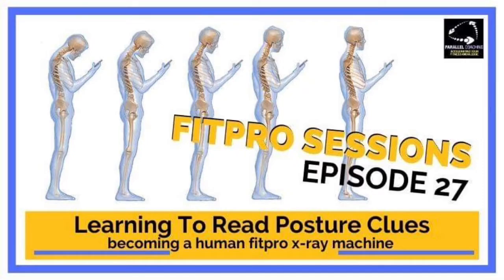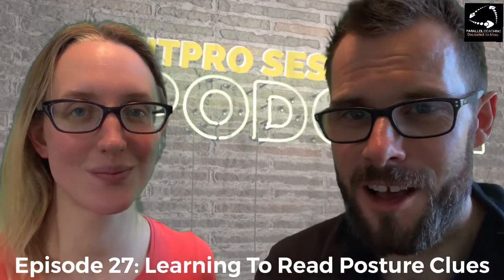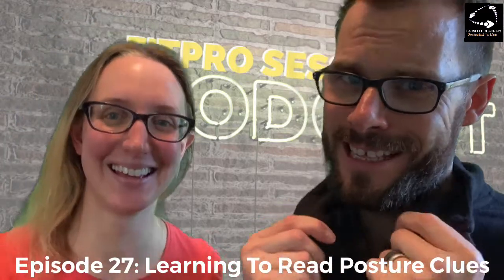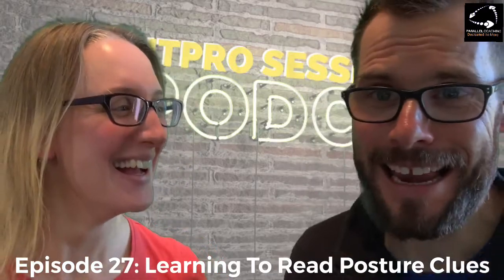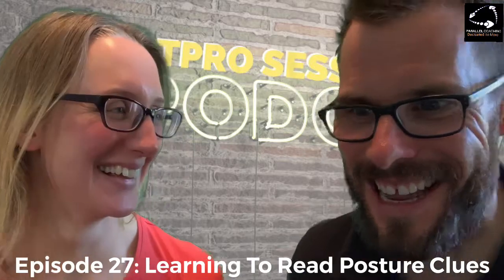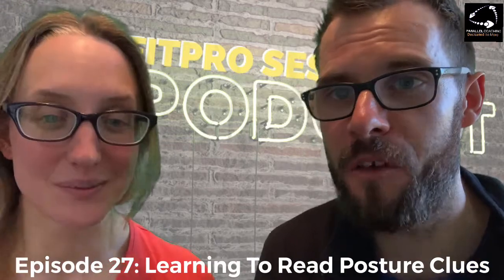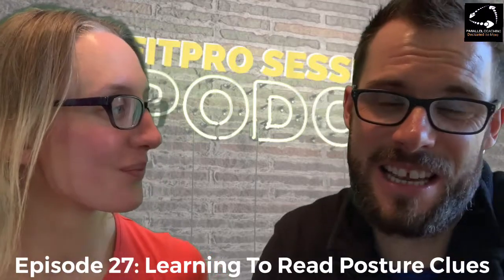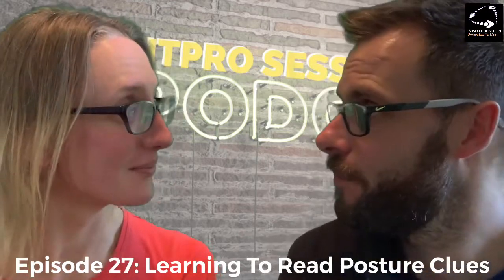Episode 027 Learning To Read Postural Clues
In this episode, we are talking all things posture, and how learning to read postural clues will help solve the problem

As a FitPro do you observe your client’s posture and technique?

If you do, do you know what you are looking for?

After this episode, you will be able to set a clear strategy to observe and analyze your client’s posture, gathering the clues and adding purpose to your planning. 🙂

Timestamps:
1:00 Introduction to Episode 027 of the FitPro Sessions Podcast
1:30 Why understanding posture and observation of your client will transform your practice as a FitPro
2:20 The client may have back pain, but the root cause may not be in the back
3:00 What would you do if a plant was dying?
4:20 Observing your client is like a murder mystery novel
5:45 It takes time to gather the clues
7:00 Observe with the intention of looking for clues
9:20 What are you LOOKING for when you observe your client?
10:50 The human X-Ray machine – using A Coaches Eye app
12:30 Analysing the clues to get a solution to the problem
14:00 Planning is no longer guesswork
15:20 The squat analysis is the gold standard
16:00 Access our full squat analysis protocol and formula, as part of our FitPro Start-Up Kit
17:30 You are a walking human Xray Machine, always gathering clues
18:30 Leave a review, Join our Inner Circle Facebook Group and hit subscribe on YouTube

Learning To Read Postural Clues
Observing Client posture is kinda like finding a room full of clues in a murder mystery novel.

Every postural compensation
Every joint out of alignment
Every tight muscle
Every weak muscle
Every past injury
Every point of pain
Every weight shift

These are all clues to help you SEE 👀 what the REAL problem or cause could be.

It is easy to think that if your client has low back pain, then the problem must be in the back.

Or if they have knee pain, the injury is in the knee

BUT that might not be the case

Observation of your client will give you clues. these clues build up to give you a picture of the cause of the pain or problem that your client is experiencing.

The crux to postural clues is to use the Squat Analysis
The squat analysis protocol shows you how to observe your client from all angles, and WHAT to look for… just like a human x-ray machine

You can use the grid to “tick” each postural compensation you can see whilst your client is doing an overhead squat

Then using this data you can use the formula to understand exactly which muscles are tight and weak in the body.

This gives structure and purpose to your planning, meaning that planning a client session is no-longer left to guesswork.

You can now access our Squat Analysis Protocol and Analysis as one of 34 documents that can be downloaded directly from our FitPro Start Up Kit.

All The Documents & Forms You Need To  Set Up & Start Training Clients Immediately (Without The Hassle Of Creating Them From Scratch):

Hayley “Read the Postural Clues” Bergman

Parallel Coaching